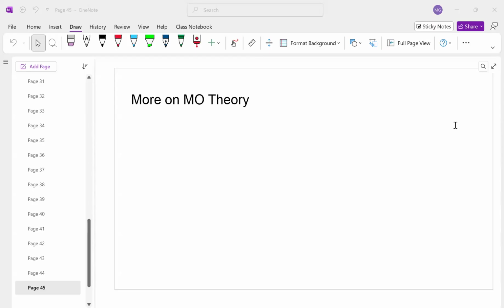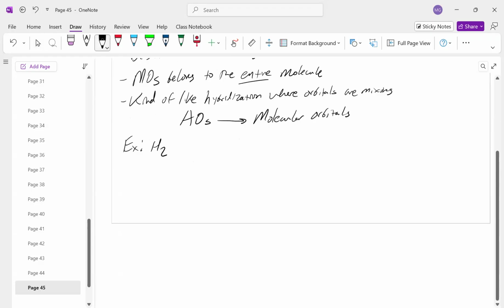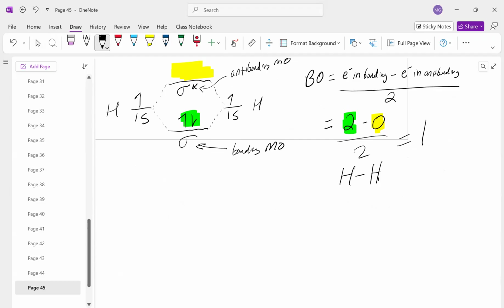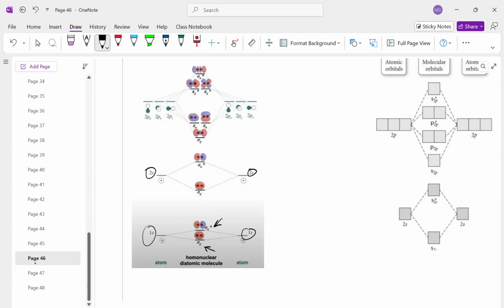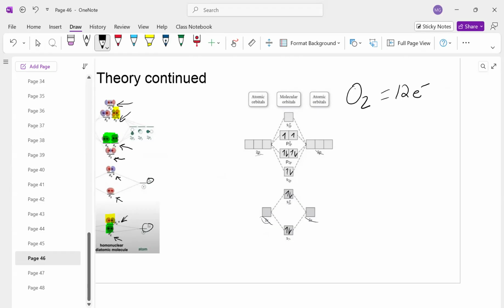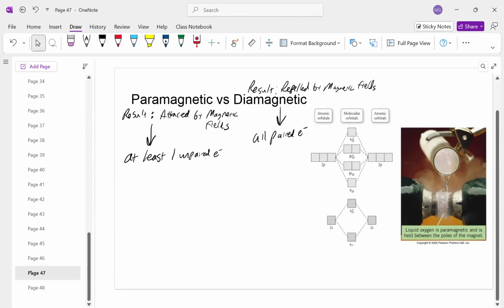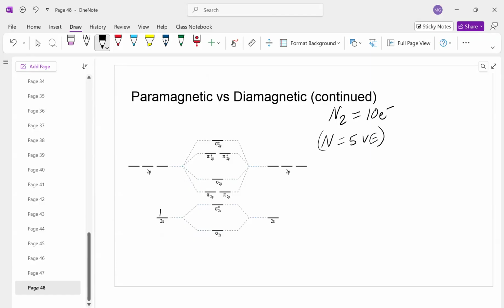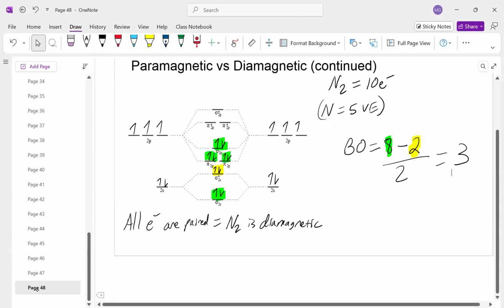CHEM 101 Part 4 Lecture 10